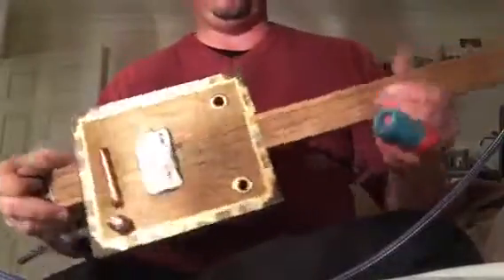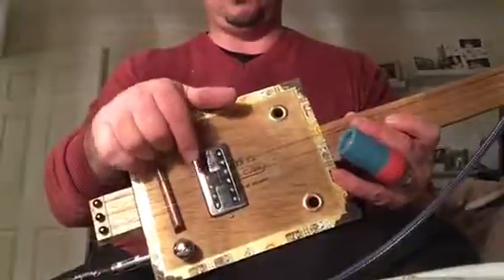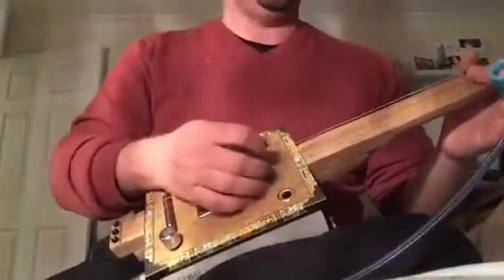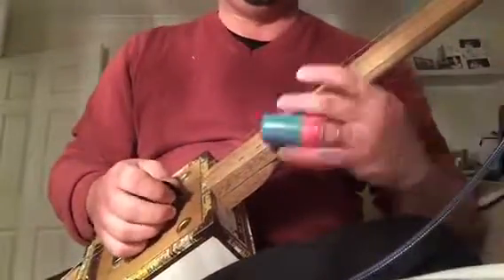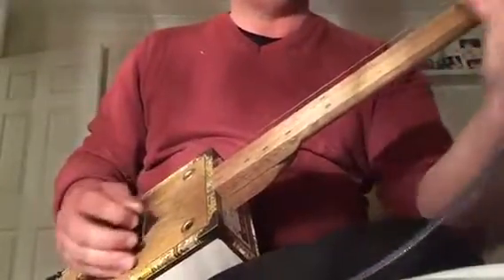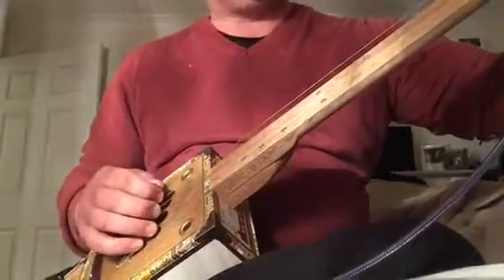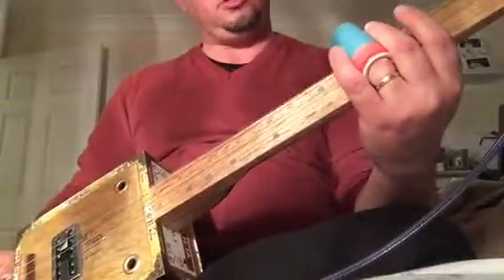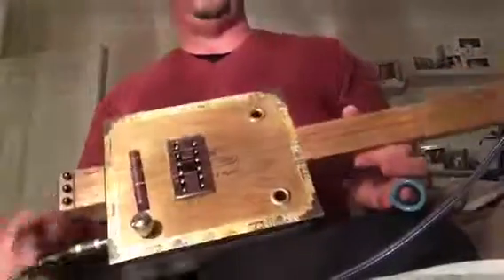Cigar box guitar